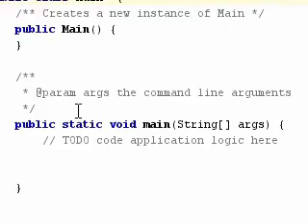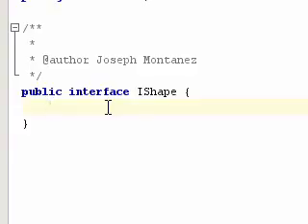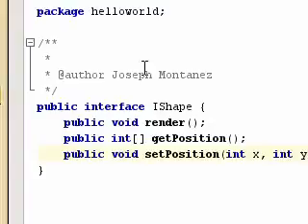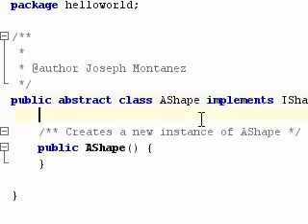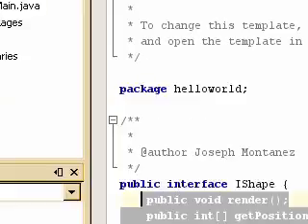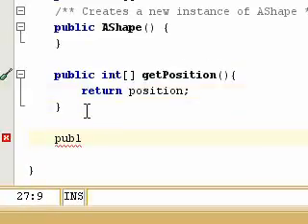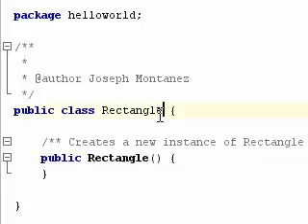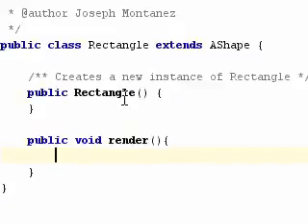Java 10 Interfaces-(aRajvanshi)